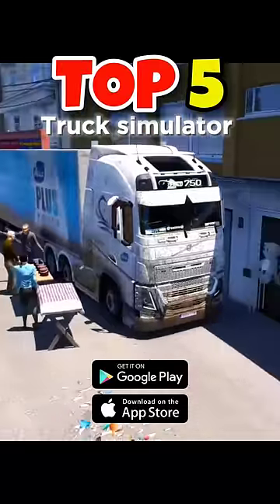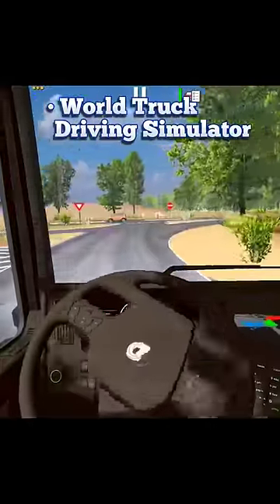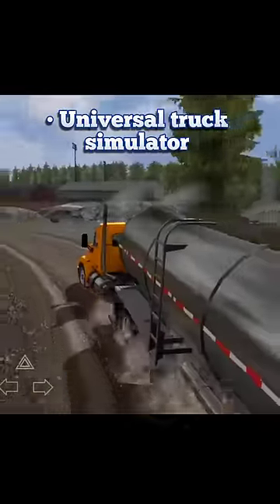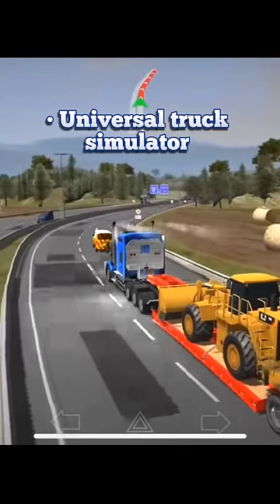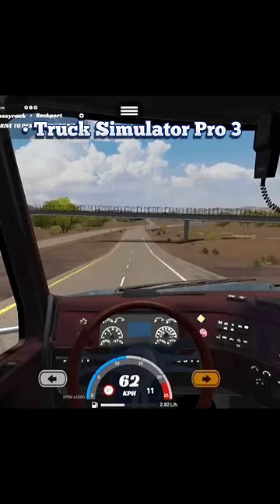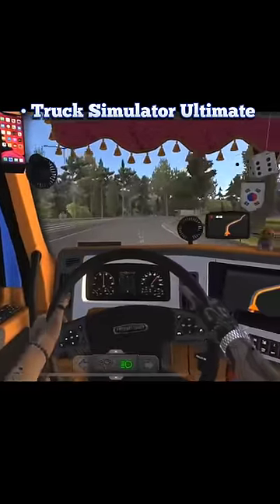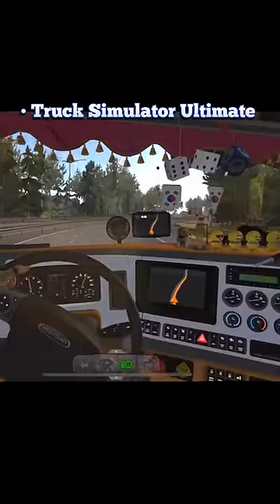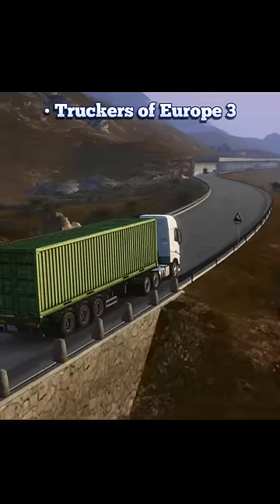Top 5 best truck simulator Games for Mobile | Android and iOS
Best truck simulator games for mobile Android